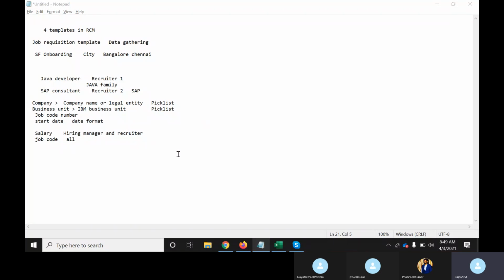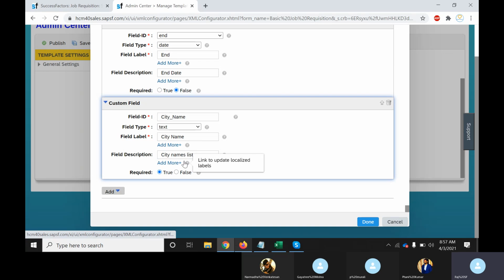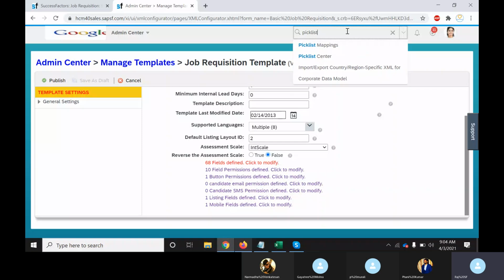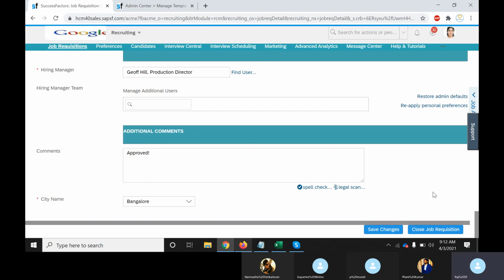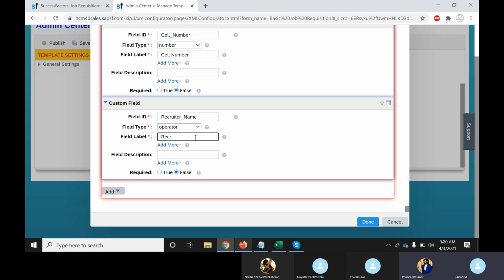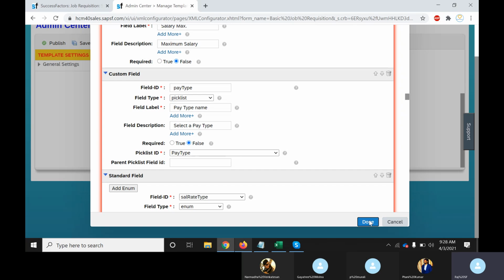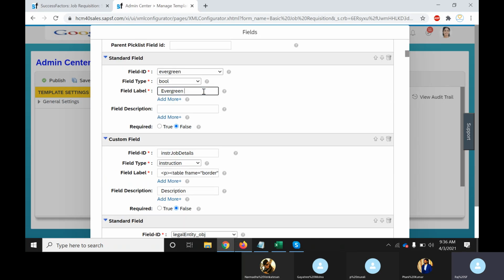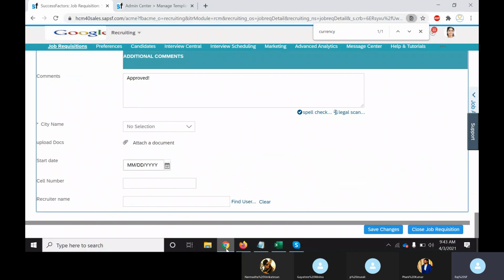April 3 - Add field in the req templet - Custom field, Manage templet. Pick list.